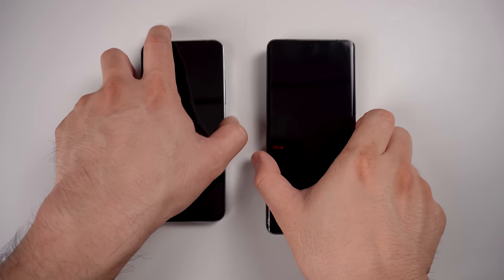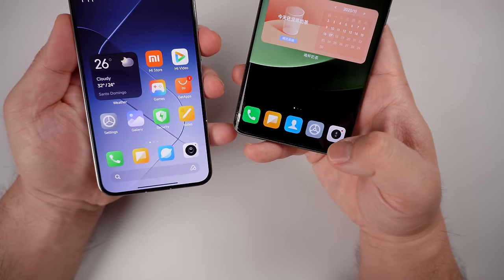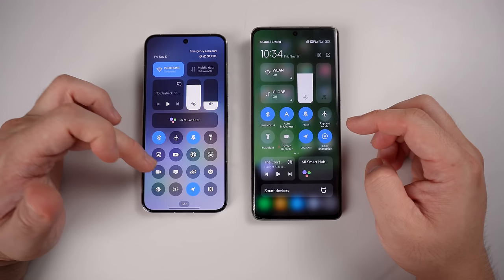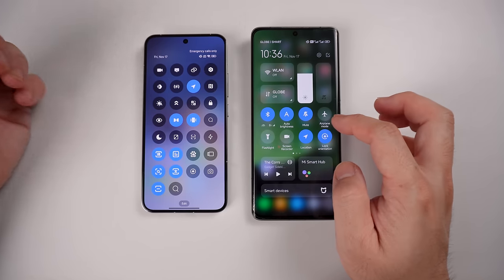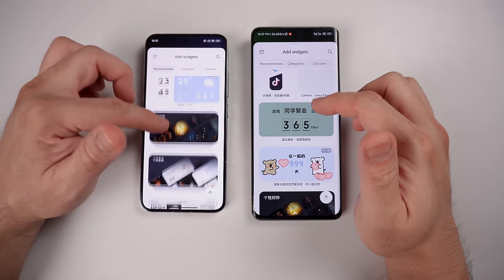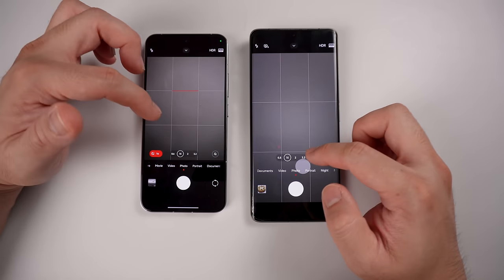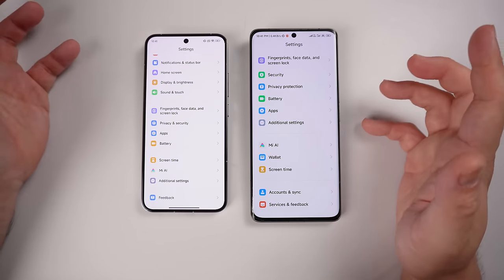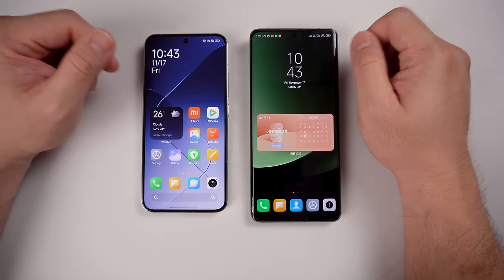Xiaomi Update from MIUI 14 to HyperOS, What Has Changed? Should You Update?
MIUI 14 vs HyperOS
👉Lazada:
👉Shopee: